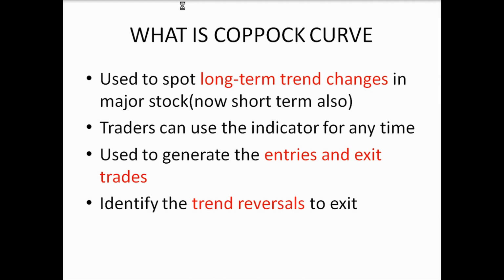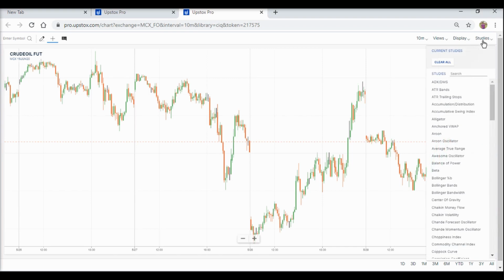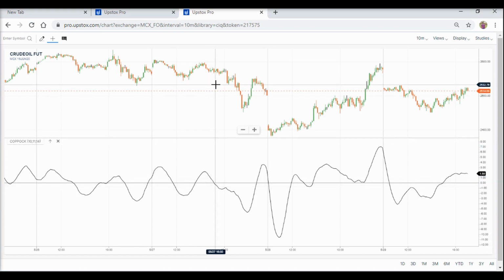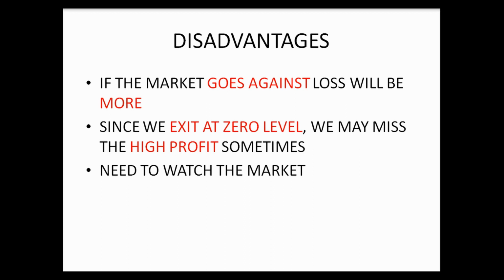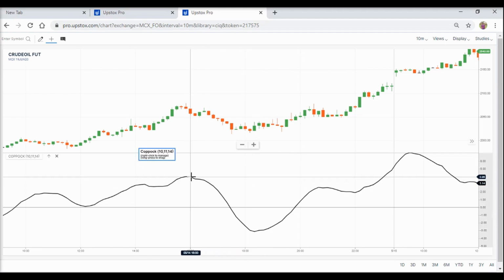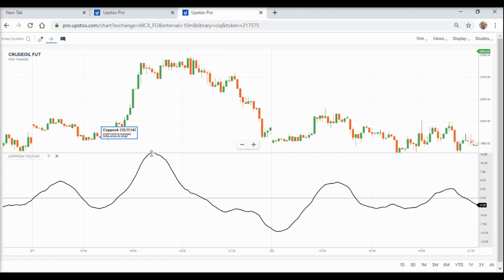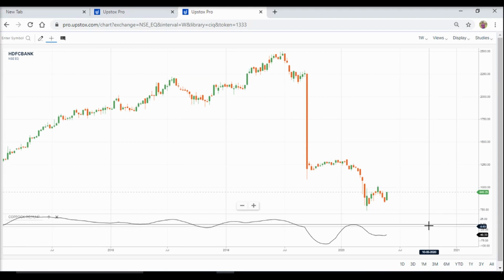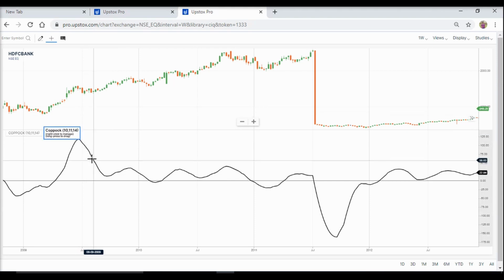coppock curve strategy|coppock guide and coppock curve intraday|coppock curve trading strategy|stock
How to trade using coppock curve
for long term stock and intraday crude